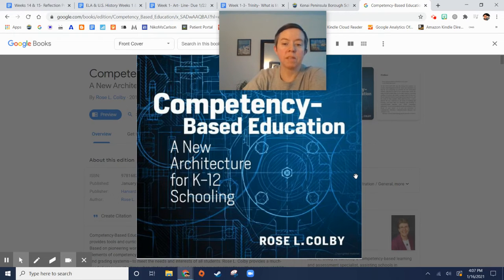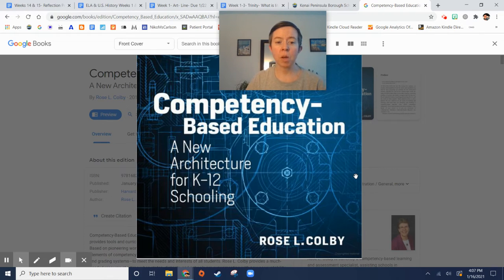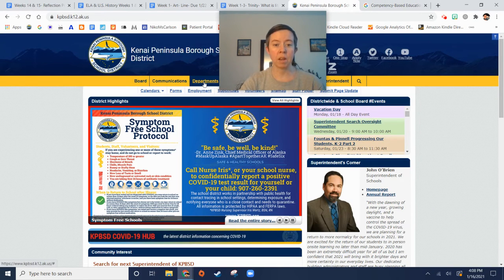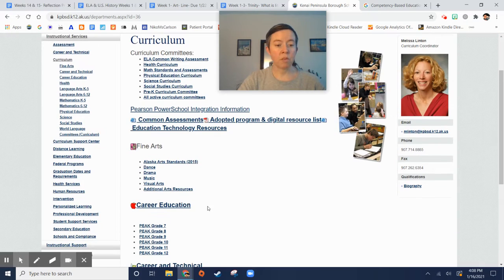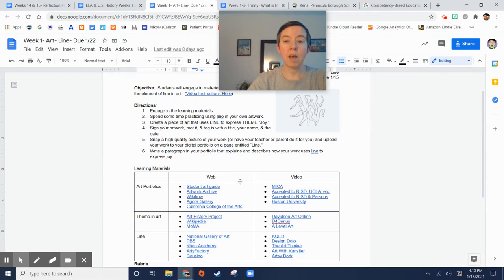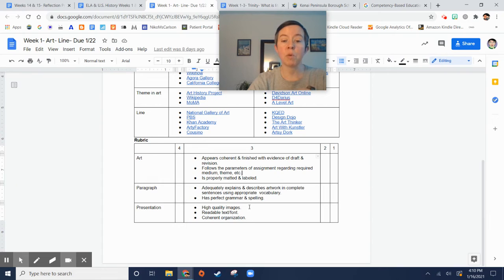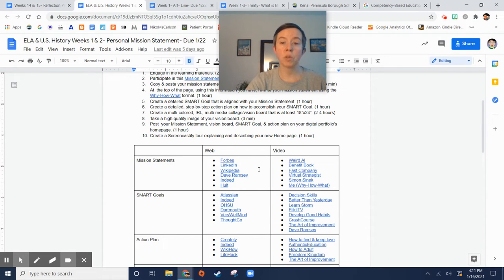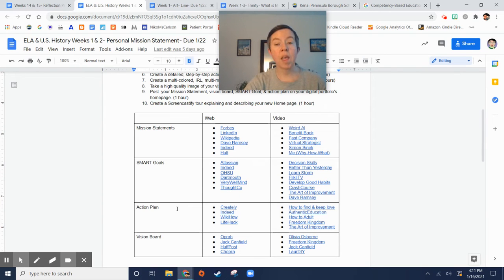What Competency Based Education means to me.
Interpreting Chapters 3-5 of Rose L. Colby's "Competency Based Education: A New Architecture for K-12 Schooling."